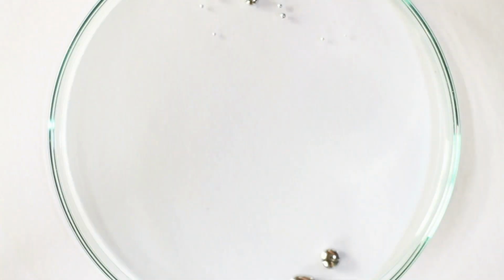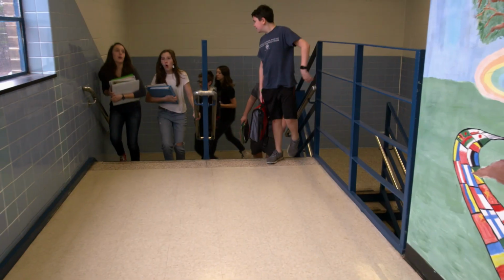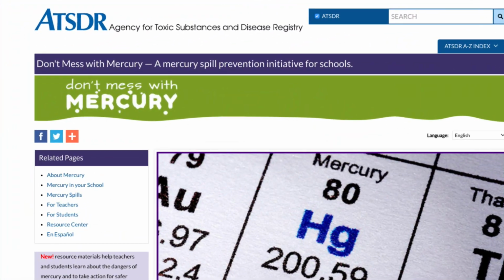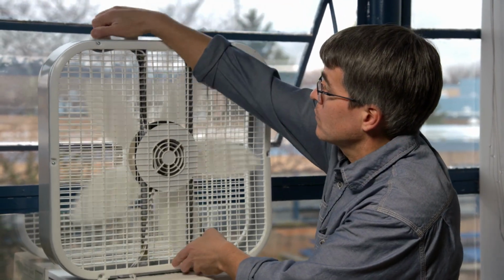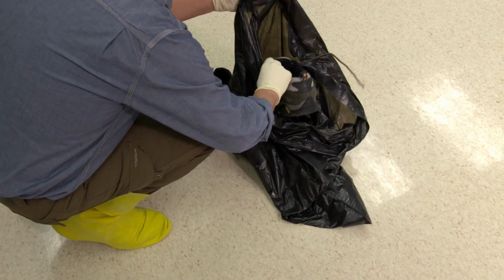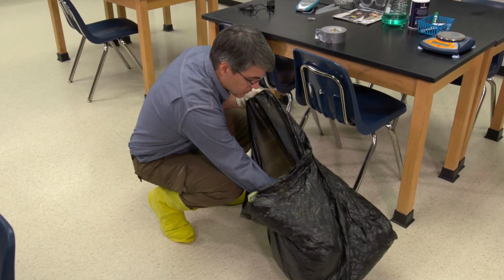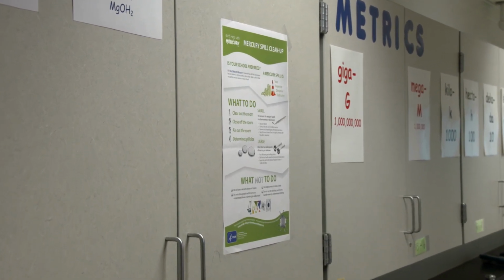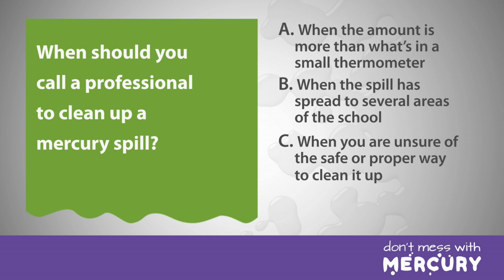Mercury Spill Cleanup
This video is targeted to teachers and school staff, especially custodial and maintenance professionals. The video takes you through the proper clean-up of a mercury spill, including step by step instructions for a small spill clean-up.